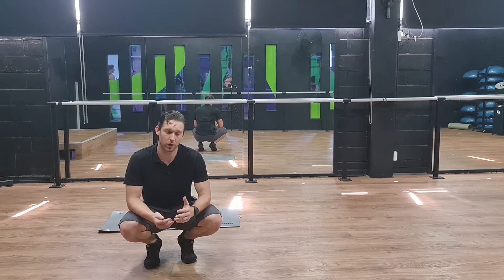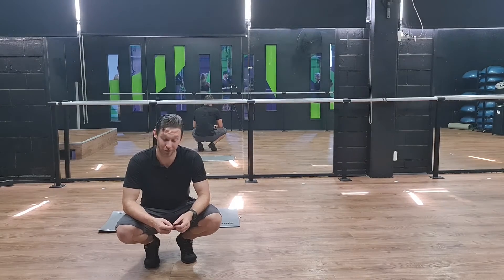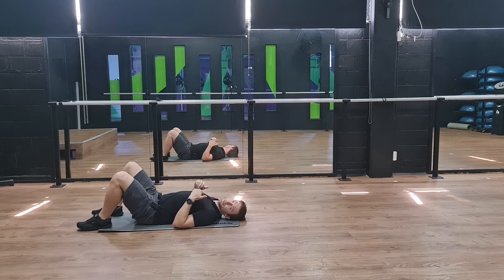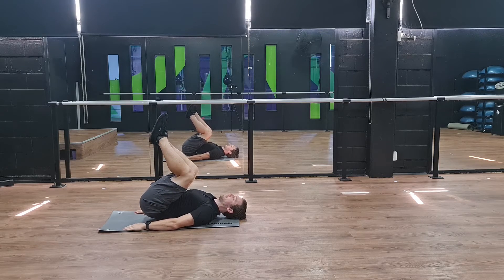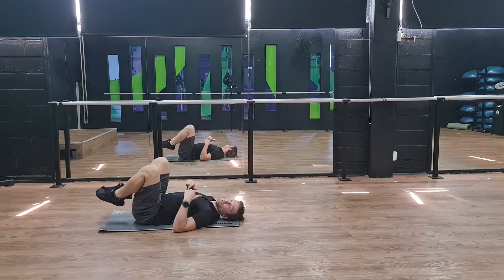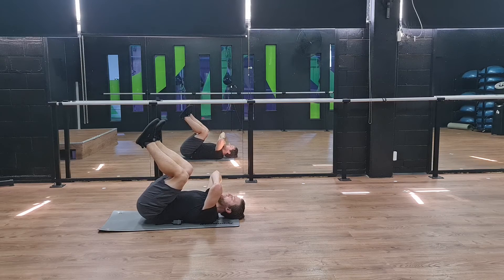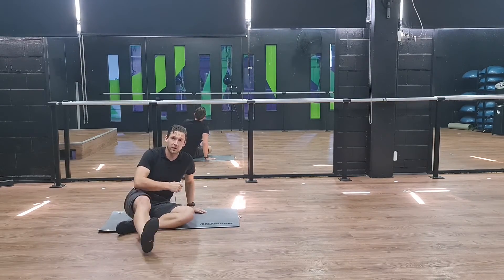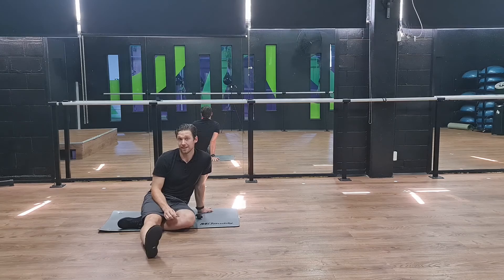How to strengthen your rectus abdominis and improve lumbar flexion | The MSK Physio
Many people focus on the traditional crunch as a primary abdominal exercise, leaving the reverse untrained! Try this out and you may just find many movements that have been hard to control start to get easier :).